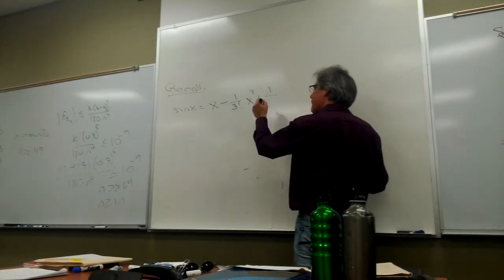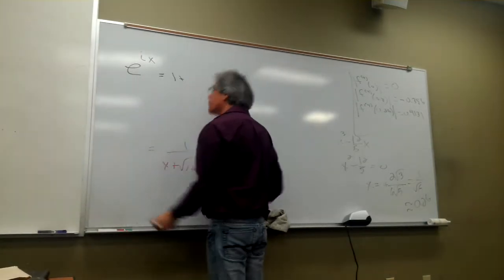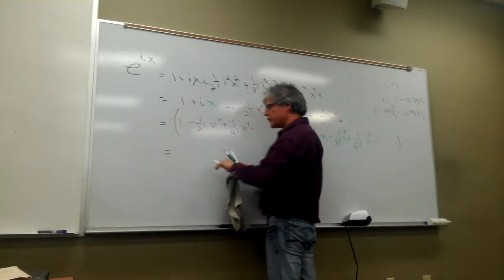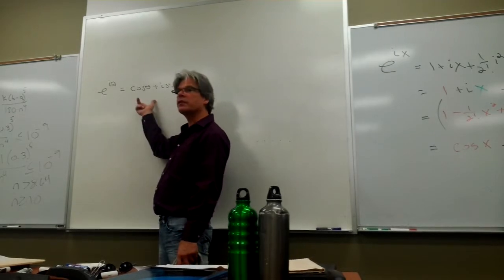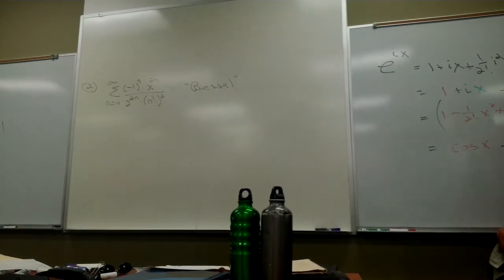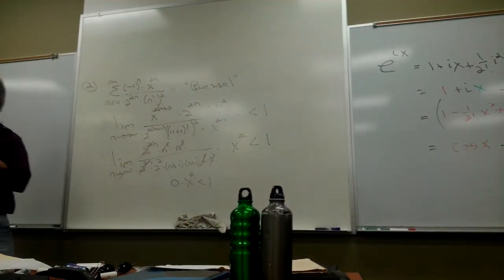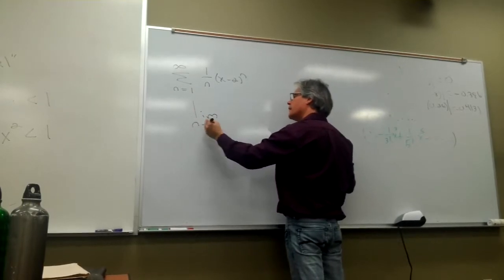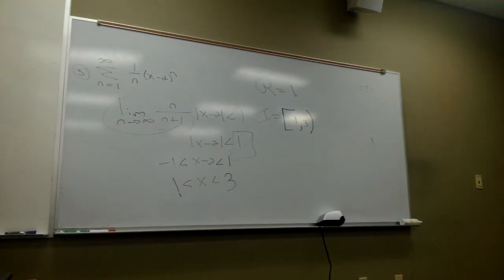math 31 chapter 9 part 6